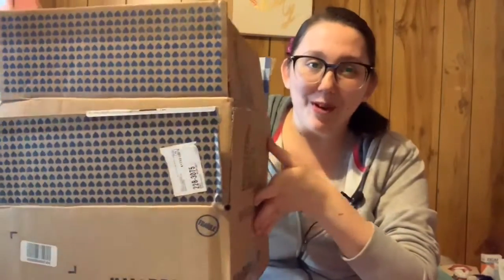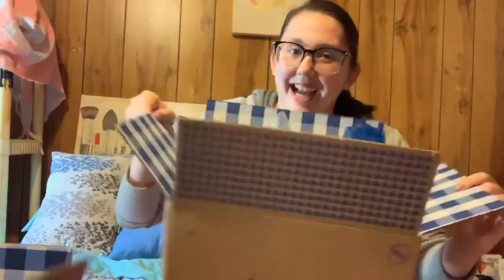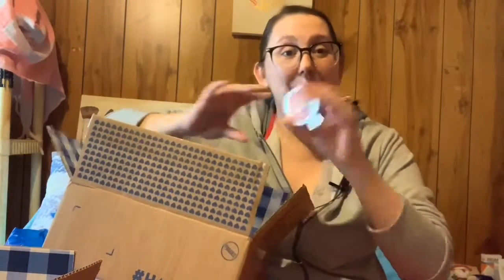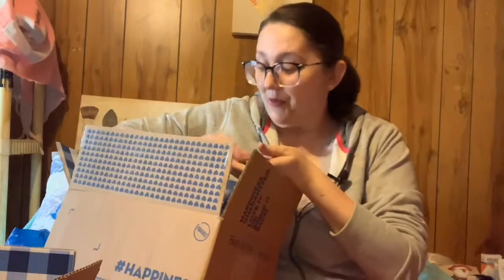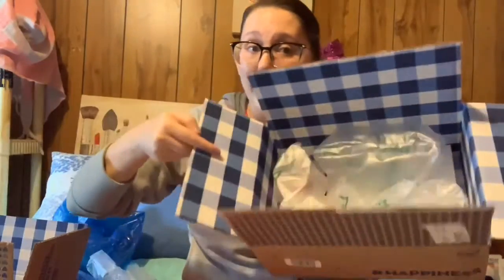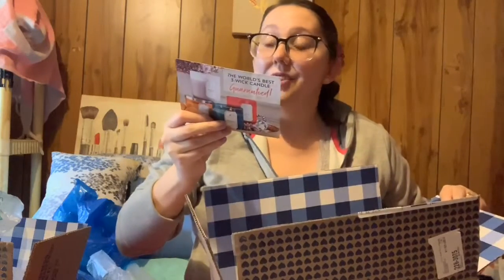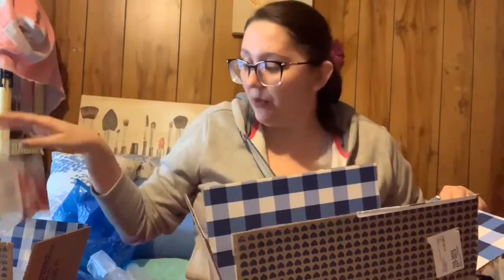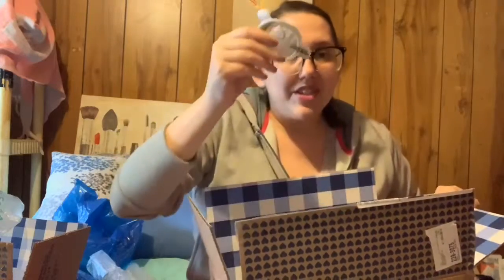BATH & BODYWORKS WHAT ARE YOU THINKING 🤔📦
Hey everyone it's Jenny and I just wanted to make a quick video to share with you my recent mini haul from Bath & Body Works and also show you the amount of packaging that was sent for these items. ugh WHAT why so wasteful???